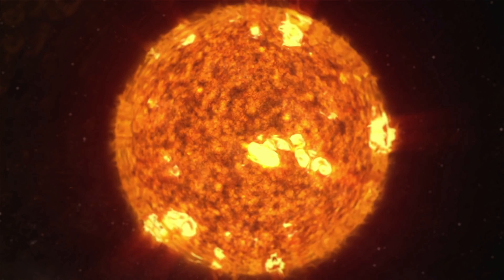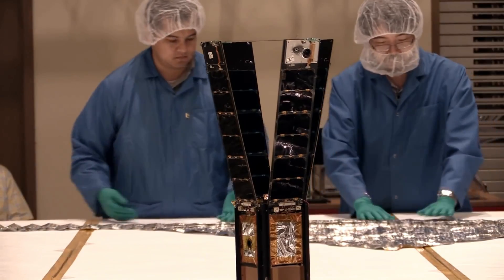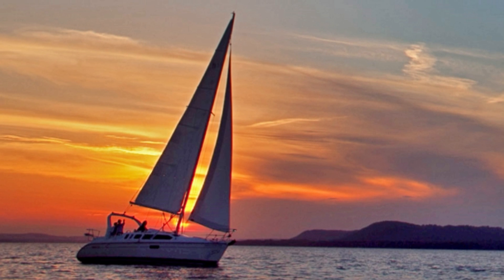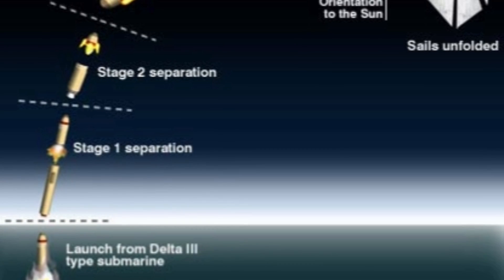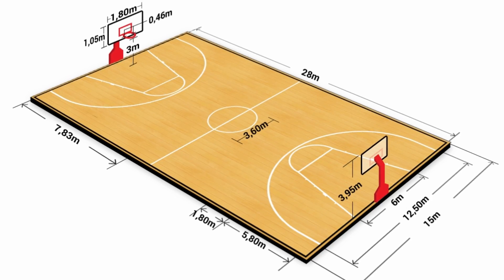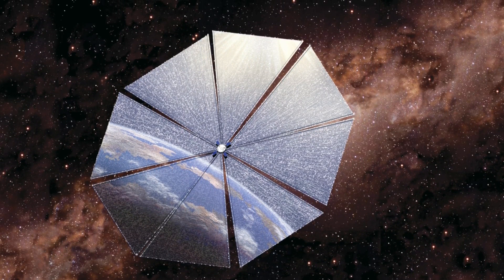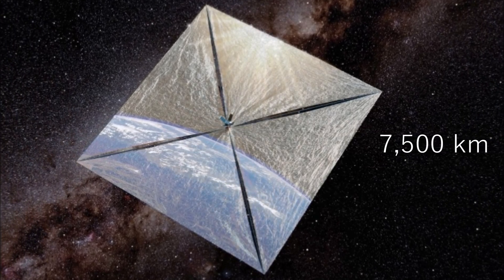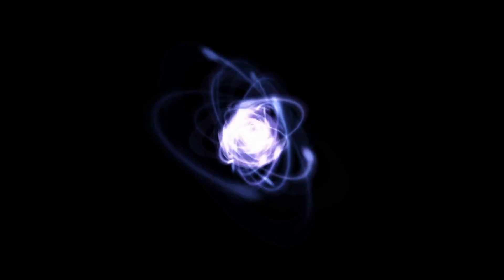Solar Sail – Flight by Light | Science Of Space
Timescales:-
00:02 - what is solar sail
00:19 - how does solar sail move
00:26 - photons
00:45 - momentum
01:05 - what does solar sail is made of
01:13 - solar sail
01:27 - how solar sail works
01:56 - using sunlight to move a spacecraft
02:02 - size of solar sail
02:44 - speed of solar sail
03:26 - advantages of solar sail
03:43 - solar powered spacecraft
04:17 - intersteller distances
04:28 - laser powered spacecraft
04:42 - breakthrough starshot